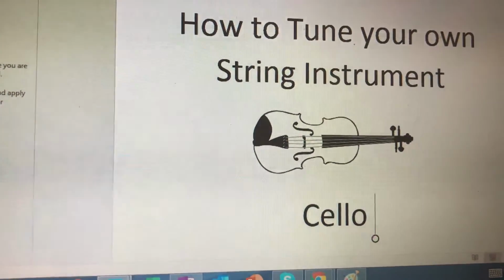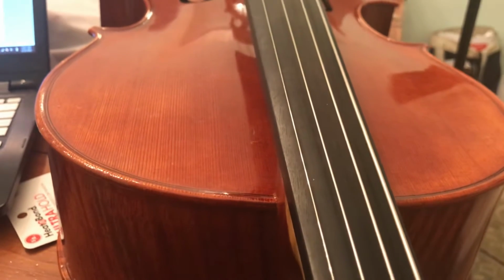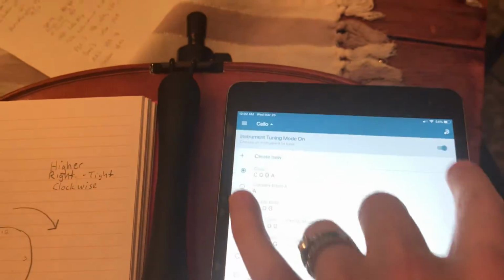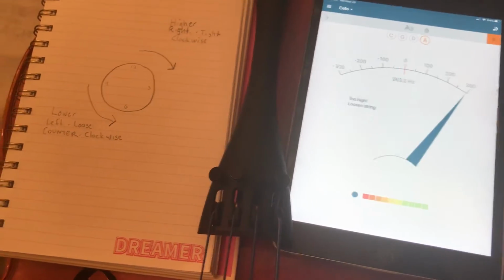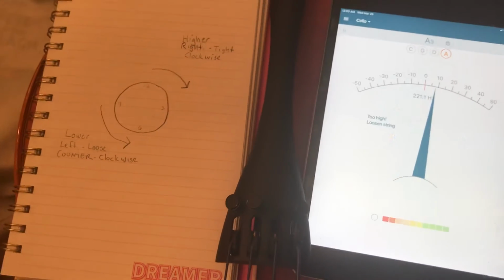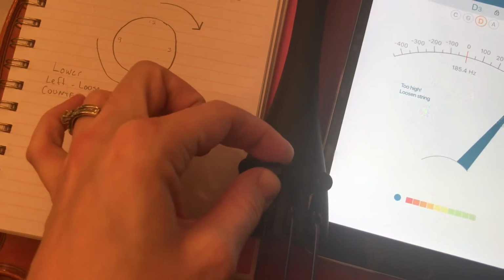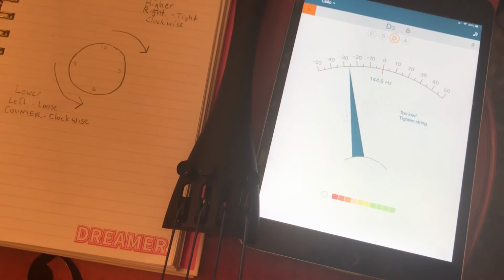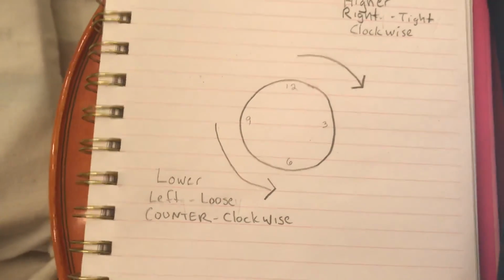Cello fine tune refresher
For younger string players